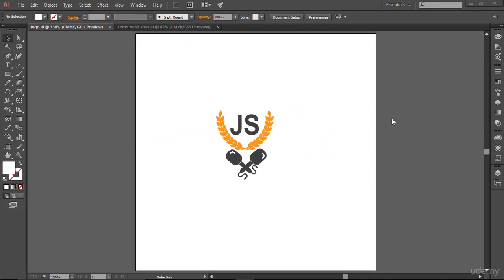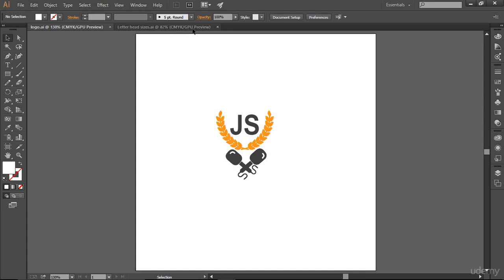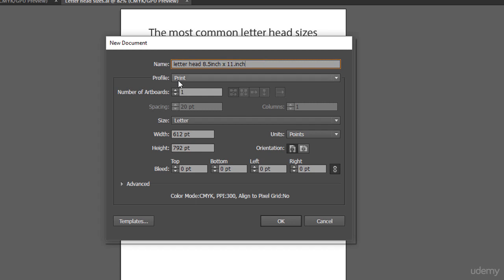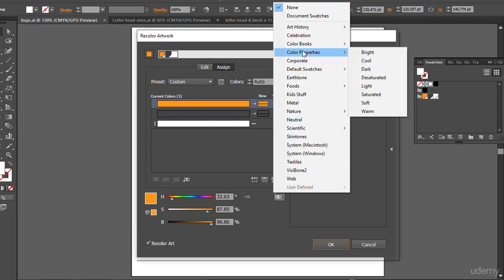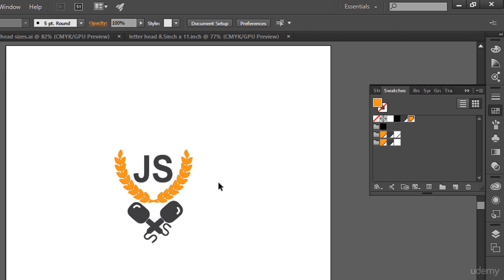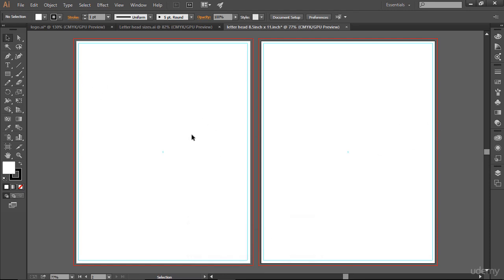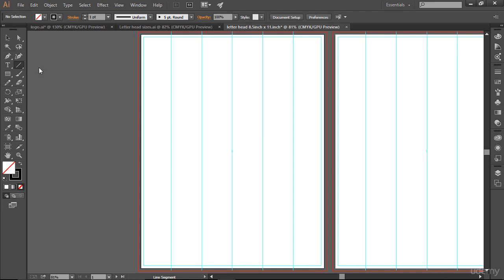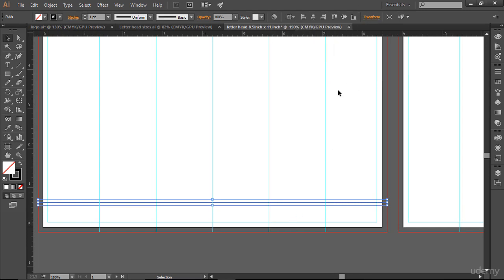Creating document setup for Letter head designing 006 ?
Creating document setup for Letter head designing
How do I convert letterhead from Illustrator to Word?
Create design (text and image)
Save as WMF.
Open word -
Insert picture (insert the wmf file)
Right click and choose Edit picture.
When the dialog box appears to change the file do editable doc, choose Yes.